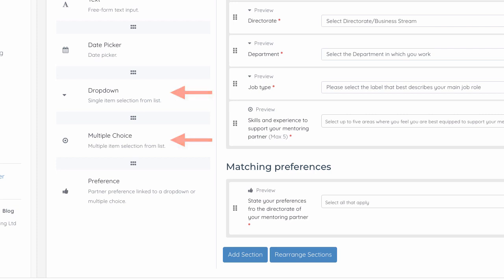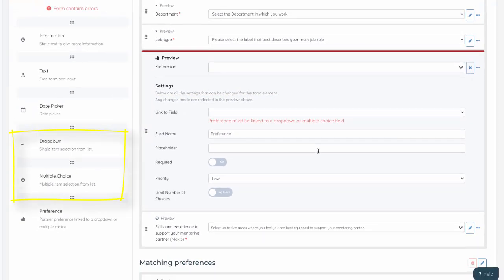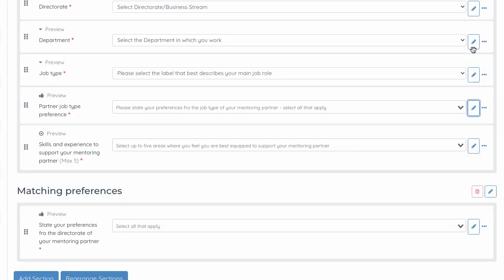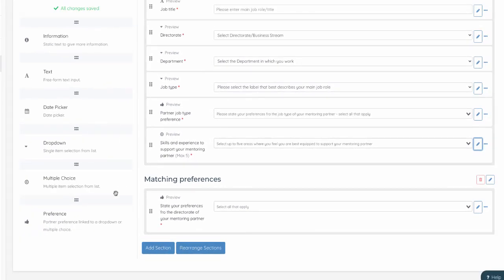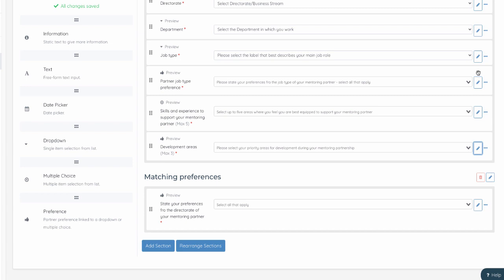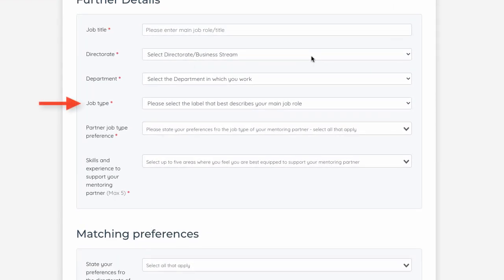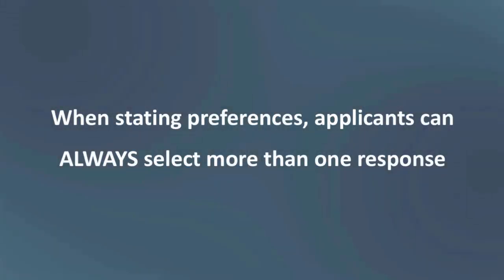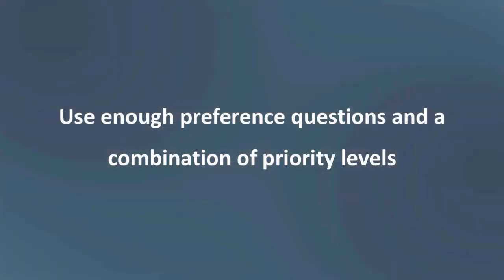Getting started 12: Preference fields (matching criteria)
Find out how you can use preference fields in your signup form to create your own matching algorithm.

PLEASE NOTE: On the Signup form tab, 'Field name' has now been changed to 'Question text'.

No personal data is used in this video. Any data displayed is dummy data. Individuals should only share data where it is safe to do so, and in the context of this video within a professionally run mentoring or coaching scheme where the responsible organisation has effective policies in place to ensure security and privacy of personal data and which complies with relevant legislation.